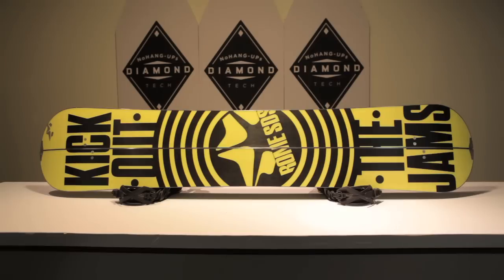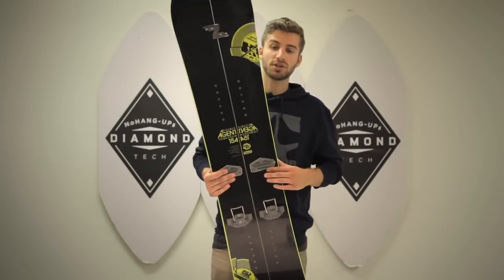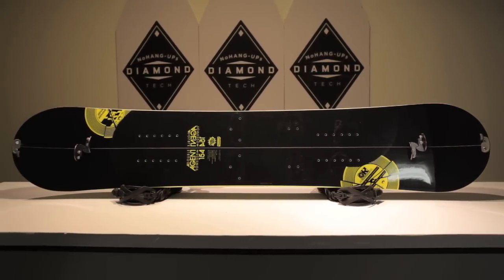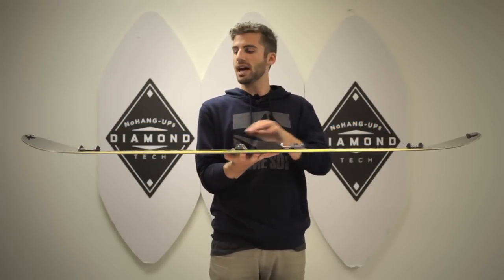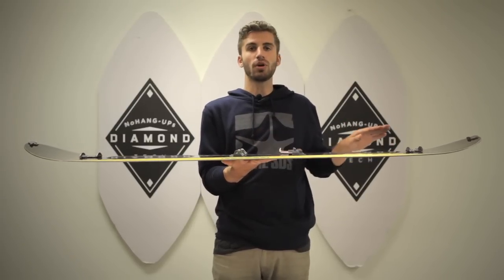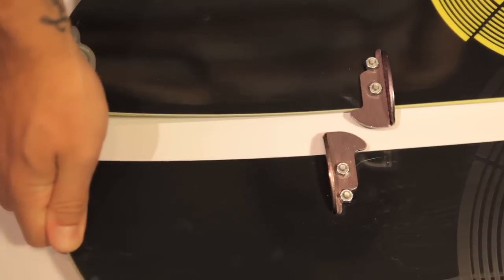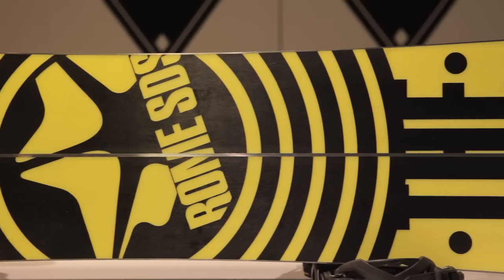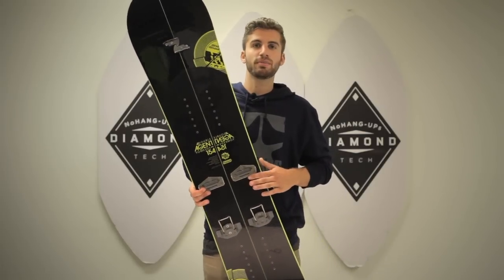Rome SDS 2013 Double Agent Splitboard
Split your love between pow lines and pow kickers

Climb up with skins and ride down with spins; build private booters with friends; no sled needed; dawn patrol hike sessions; taker of first lines down pillows; a split with a park-powder split personality